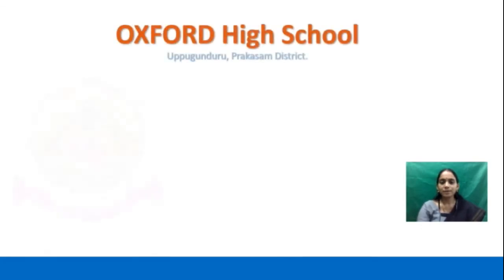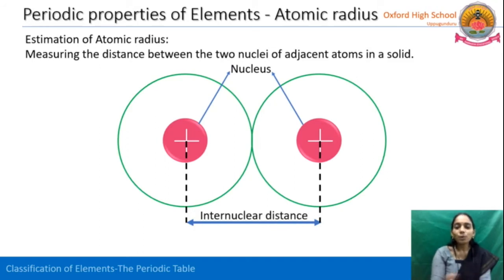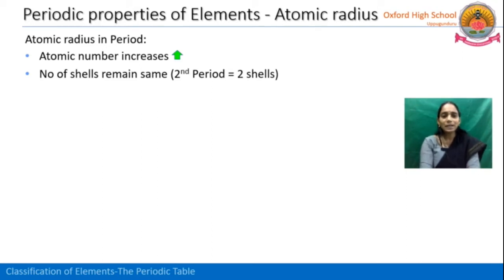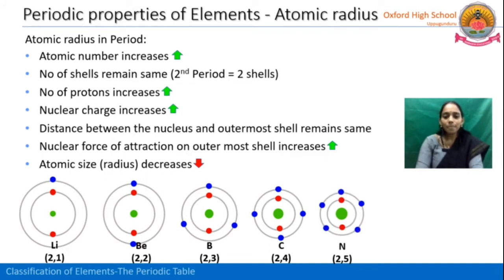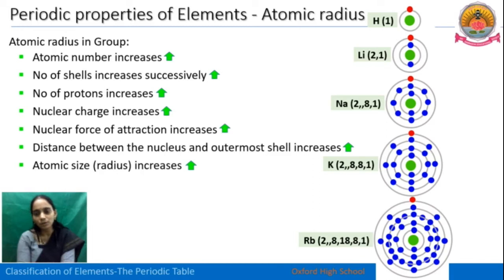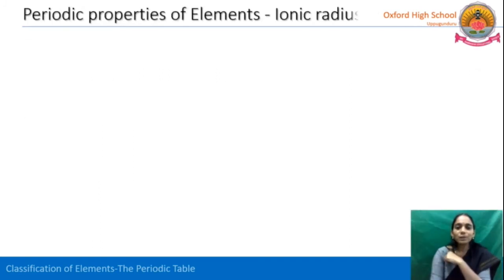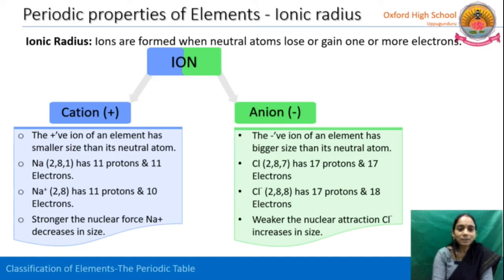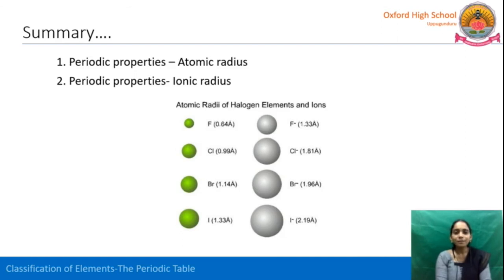Chemistry : Classification of Elements-The Periodic table Part-6 (Oxford High School-Uppugunduru)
Subject: Chemistry
Lesson: Classification of Elements - The Periodic table Part-6 (10th Class)
Teacher: Mrs. Lakshmi Bhavani